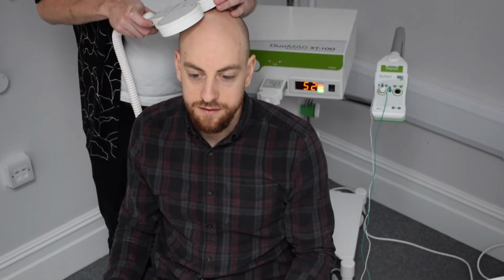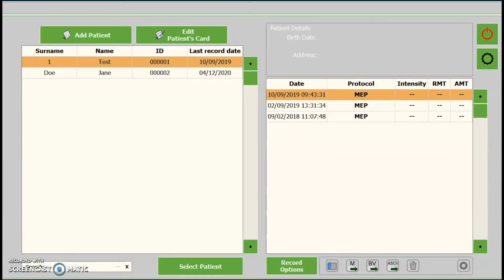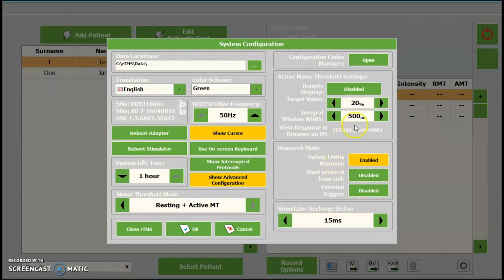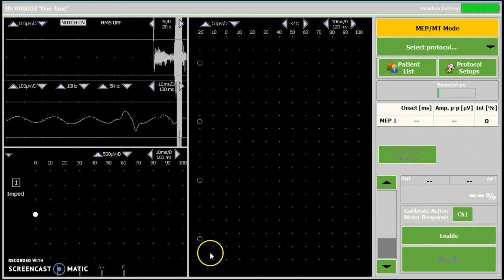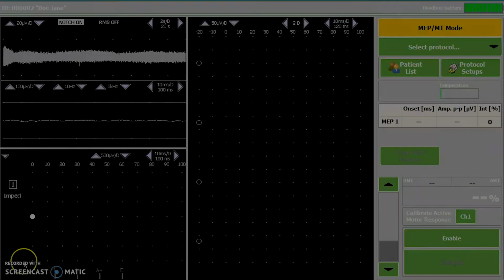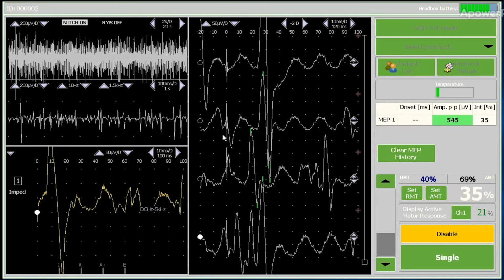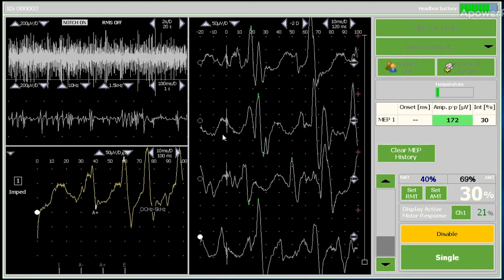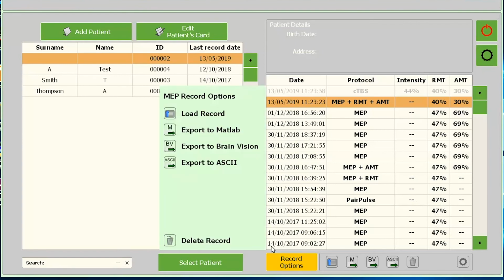Brainbox Tutorial: Setting AMT and RMT Using the DuoMAG XT rTMS System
In this Brainbox tutorial video, we take a look at the DuoMAG XT rTMS system and how a user can set the active and resting motor threshold (AMT/RMT) of a subject using the intuitive DuoMAG software.